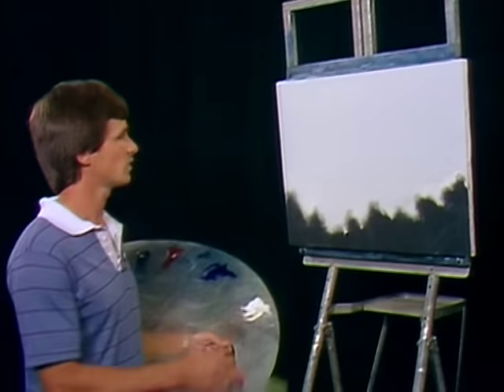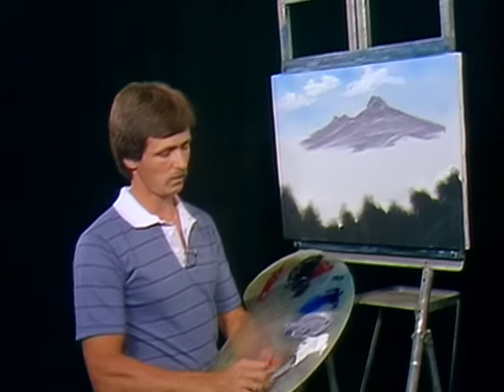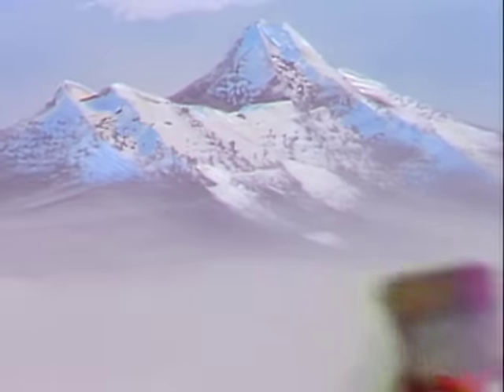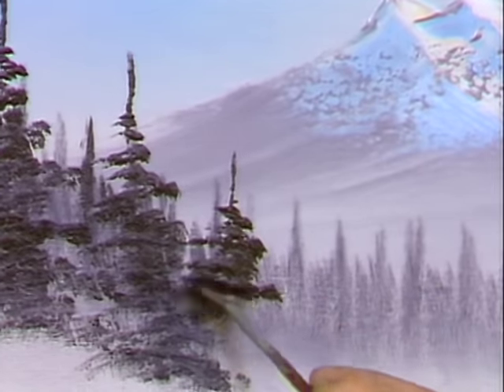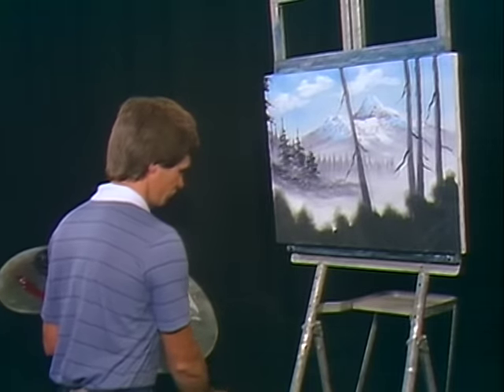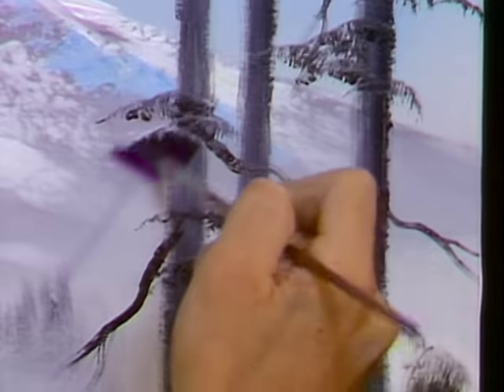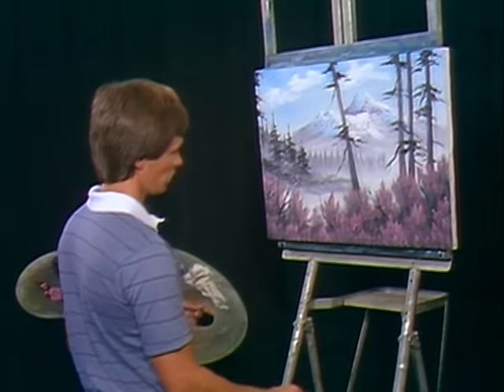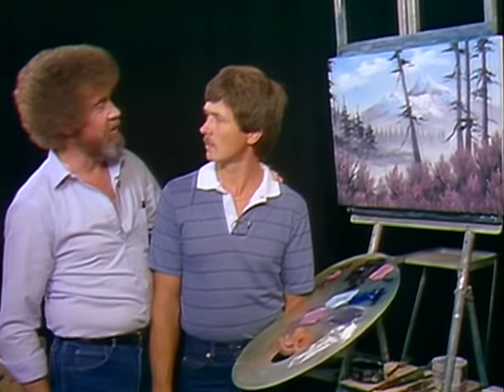Bob Ross - Mountain Blossoms (Season 5 Episode 3)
Guest Artist Dan Jester shares with us the beauty of sweet lavender clusters nestled in the heart of a snowy winter forest.

Season 5 of The Joy of Painting with Bob Ross features the following wonderful painting instructions: Mountain Waterfall, Twilight Meadow, Mountain Blossoms, Winter Stillness, Quiet Pond, Ocean Sunrise, Bubbling Brook, Arizona Splendor, Anatomy of a Wave, The Windmill, Autumn Glory, Indian Girl, and Meadow Stream.